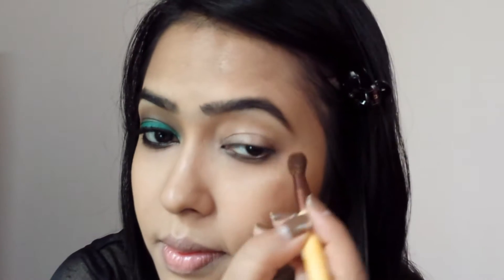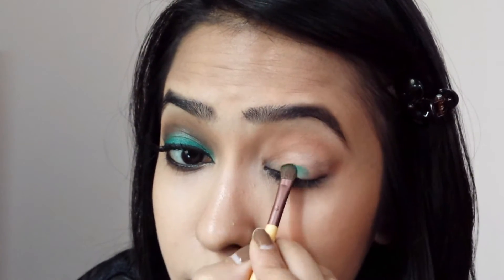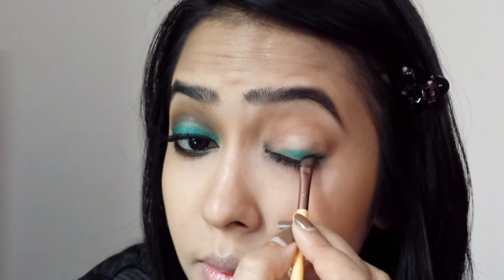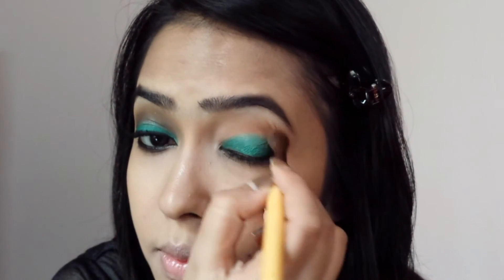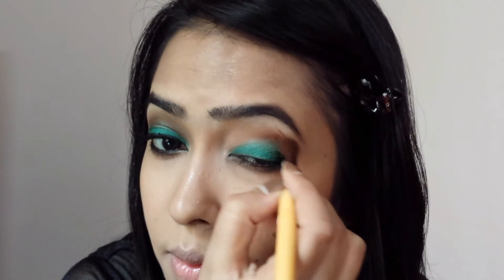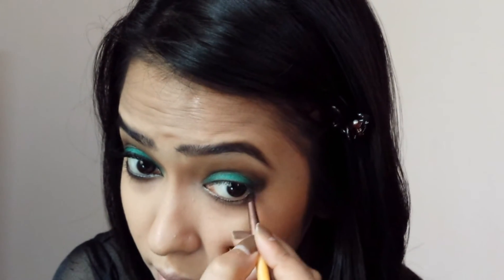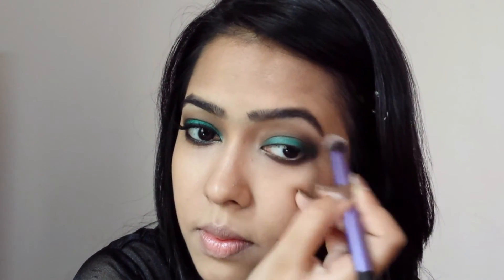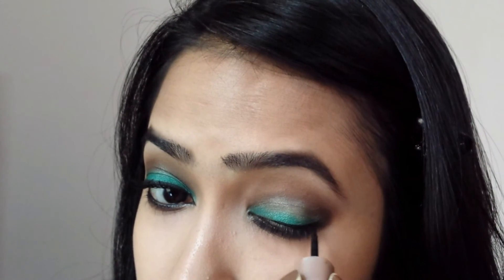Colorful smokey eye tutorial- Green- ELF 144 eyeshadow palette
Here is the first part of my smokey eye series using different colours, and for starters I have a green smokey eye look for all of you! Tc and be beautiful inside and out!

Products used:
Elf 144 bright eyeshadow palette
The balm meet matte nude palette
Eco tools brush
Real Techniques brush
Lakme liquid eye liner
Lakme eyeconic kajal
Rimmel lash accelerator endless mascara

Hey! I'm a Bangladeshi girl doing beauty videos. Thank you so much!
Be beautiful inside and out...